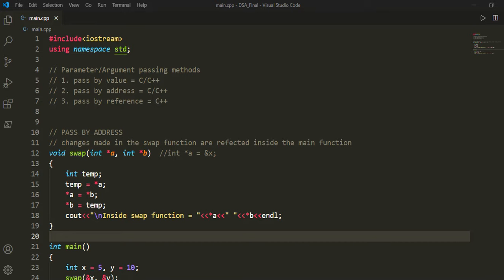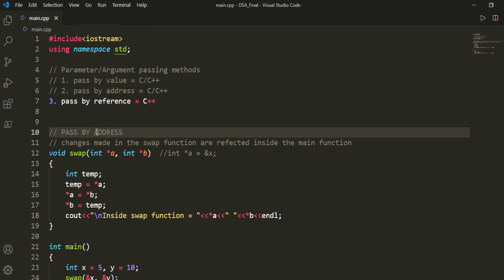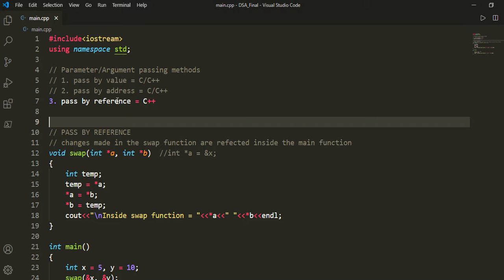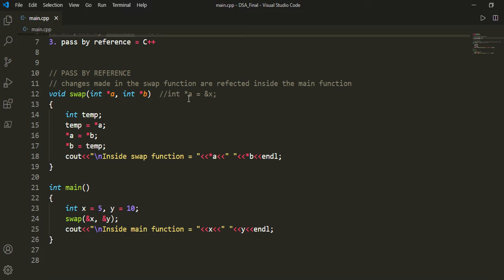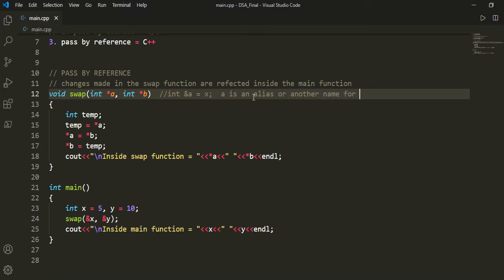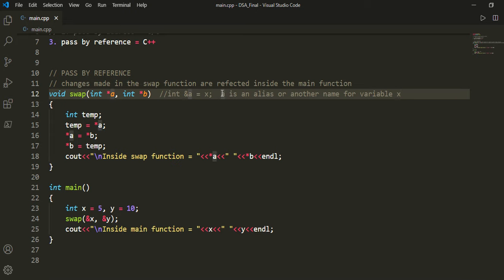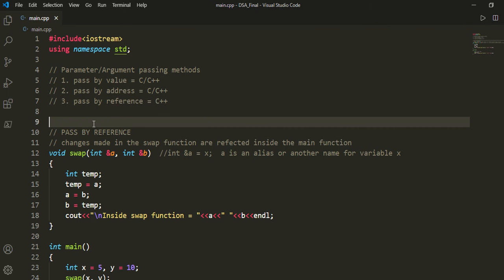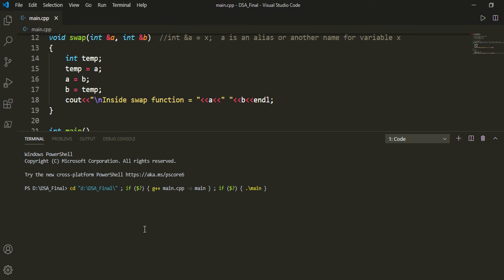Pass By Reference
1) Definition
2) Code
3) Output
4) Explanation